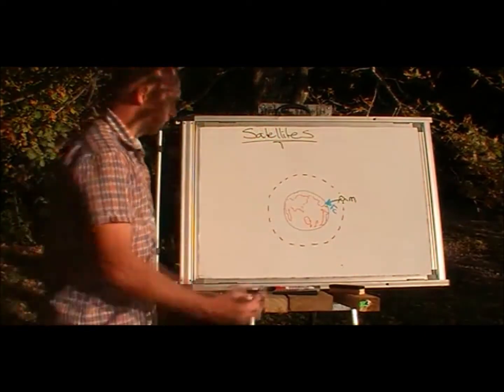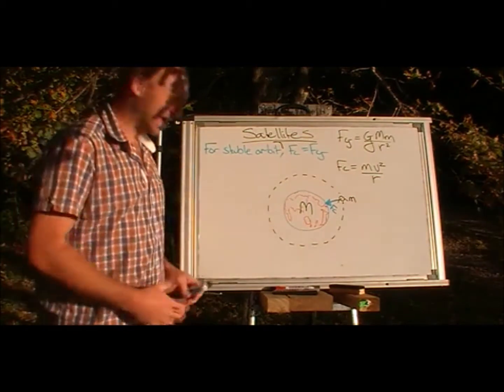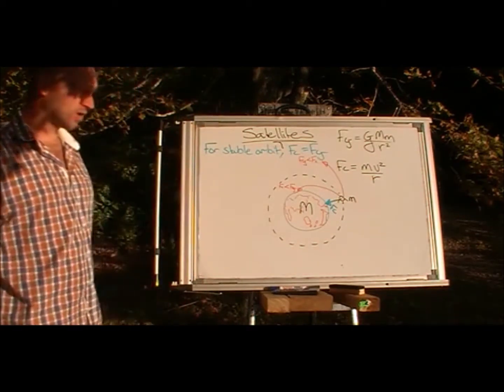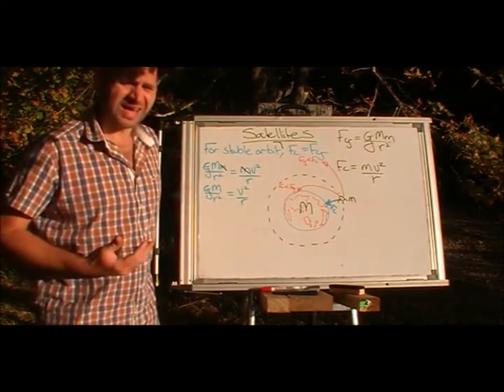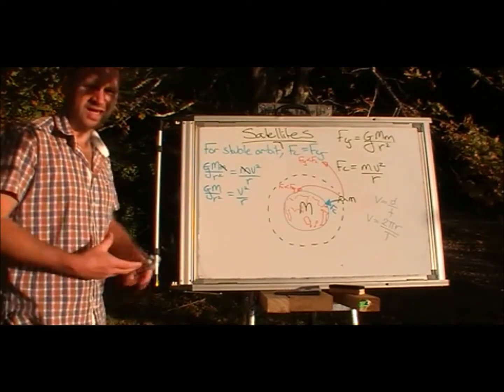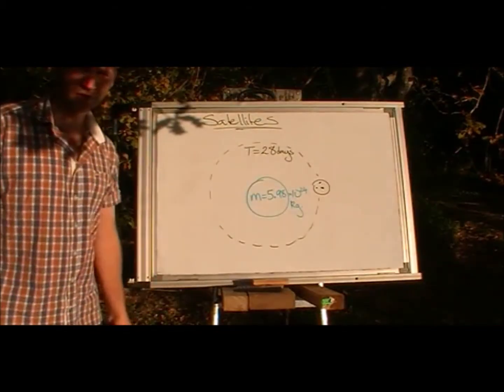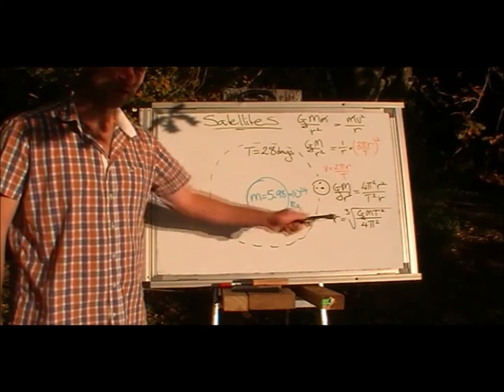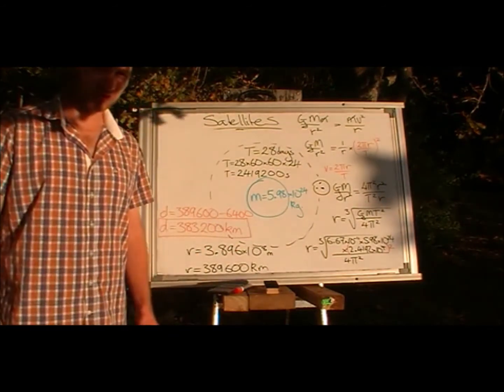Level 3 Physics - Mechanics - Satellite motion